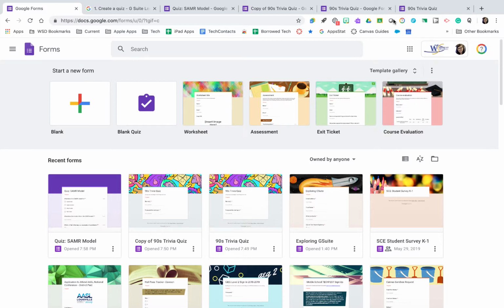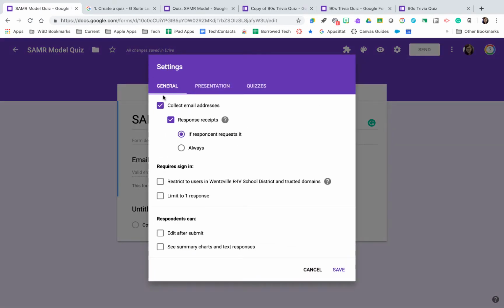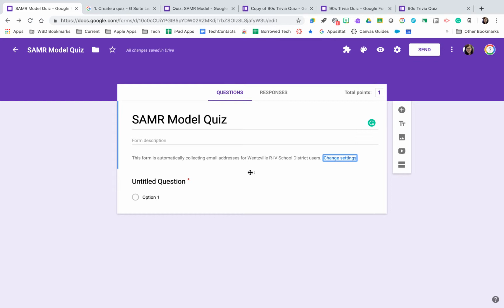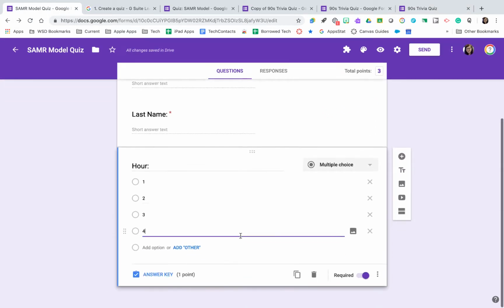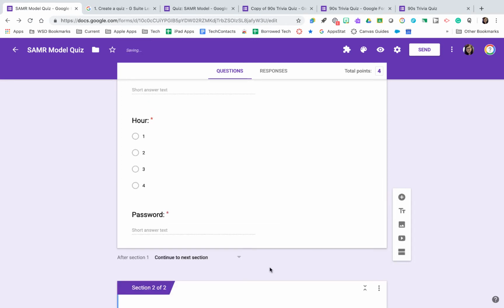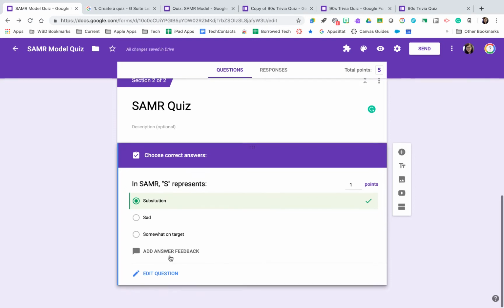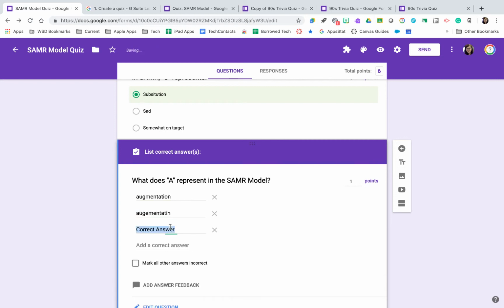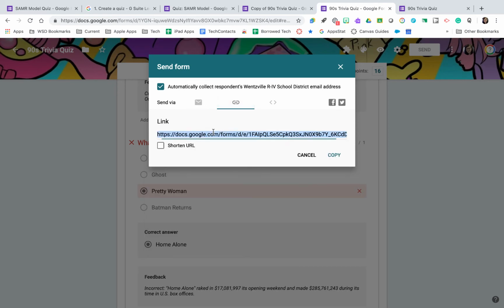Quizzes in Google Forms